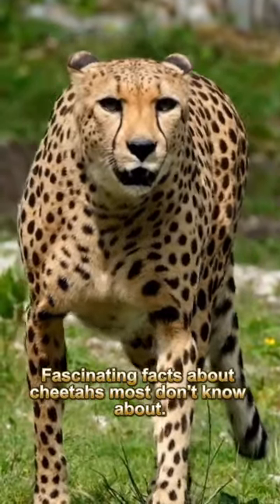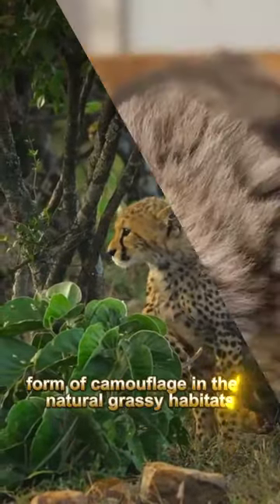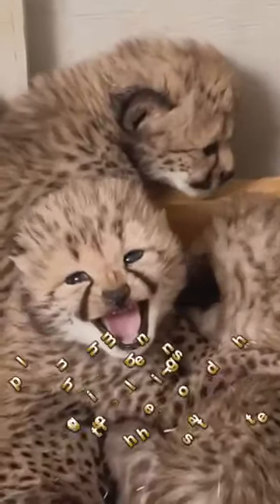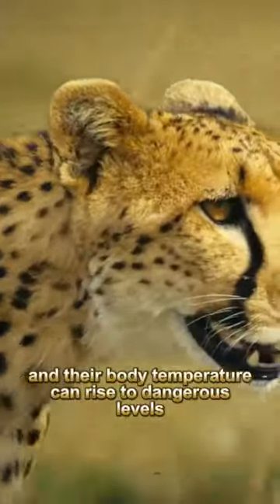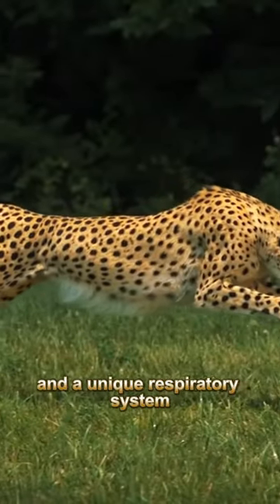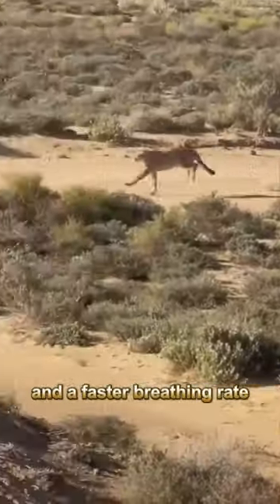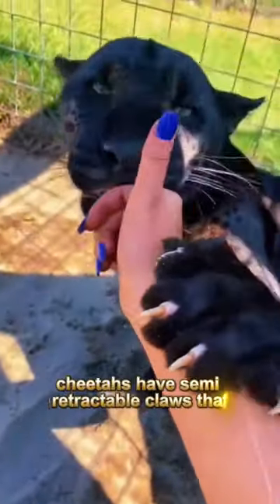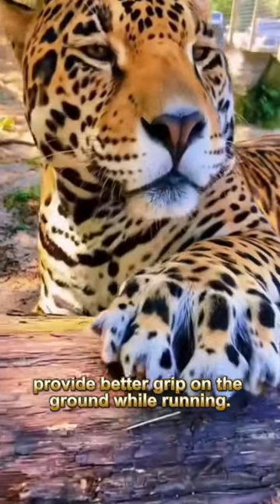Fascinating facts about cheetahs most don't know about in 60 secs.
Fascinating facts about cheetahs most people don't know about in 60 secs.